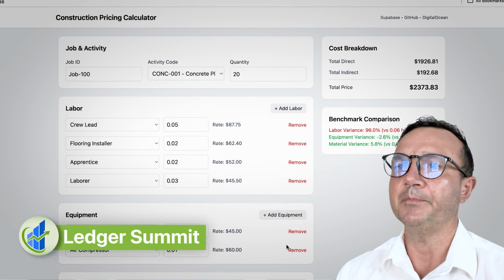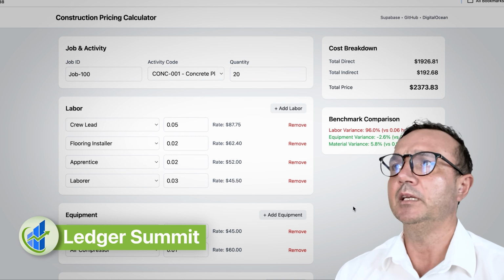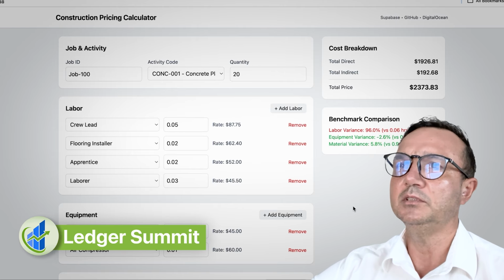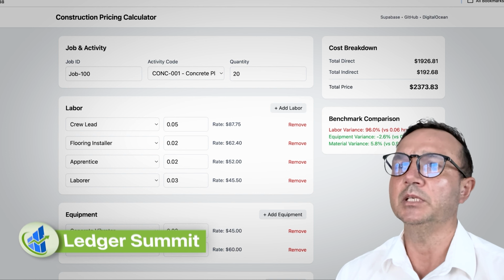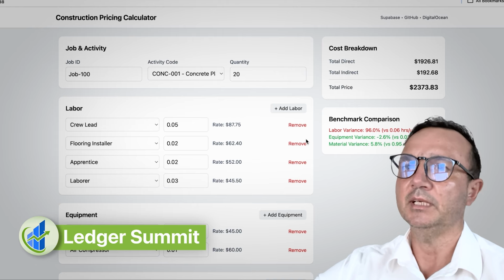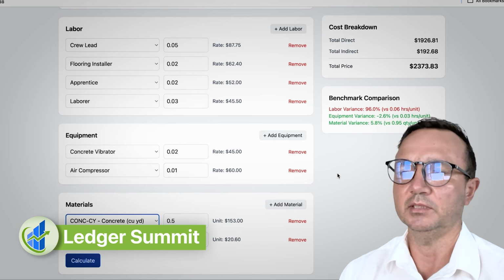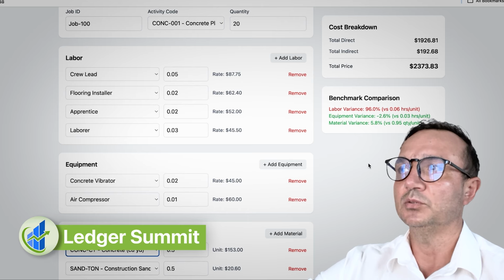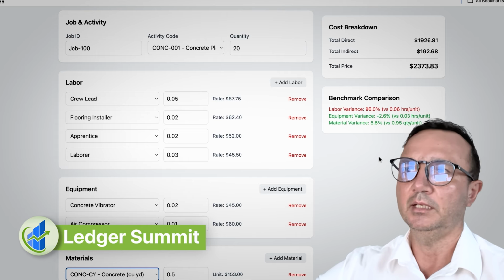Smart Construction Pricing with Benchmarks: Build a Web-Based Calculator with AI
When Bechtel modernized its estimating workflow, one of the biggest breakthroughs came from eliminating spreadsheet chaos. Their teams found that decentralized pricing templates led to inconsistent labor estimates, missed equipment costs, and version confusion—issues nearly every construction company faces.

A 2023 Deloitte Construction Industry study found that 67% of contractors rely on spreadsheets for estimating, and 48% admit inaccuracies caused project margin erosion. That’s proof that traditional pricing workflows are outdated—and costly.

In this video, we break down how to move from Excel-based pricing to a web-based, benchmark-driven pricing system that’s accurate, scalable, and simple for project managers to use.

Here’s what we cover:
Build a pricing tool with AI: Use ChatGPT or Grok to generate code in minutes

Deploy with modern tools: Supabase for data, GitHub for files, DigitalOcean for hosting

Use real benchmarks: Pull timecard, equipment, and material usage data to guide pricing

Support inexperienced estimators: Benchmark comparisons highlight overages and variances

Update once, use everywhere: No more sending multiple Excel versions to your team

As Peter Drucker said, “If you can’t measure it, you can’t improve it.”

A benchmark-driven pricing tool gives your team clarity, consistency, and confidence—no more guessing, no more outdated templates.

Want help building your own benchmark-powered pricing system? for tools, examples, and implementation support.

Modern pricing isn’t about spreadsheets—it’s about systems. When your pricing tool uses real historical benchmarks and updates from a single source, you protect margins, improve accuracy, and empower every project manager to price work the right way.

Time-Code:
 00:00 — Introduction: Why pricing workflows need to change
 00:07 — Excel vs. web-based pricing
 00:22 — AI-generated code (ChatGPT & Grok)
 00:34 — Hosting with DigitalOcean & GitHub
 00:42 — Why benchmarks matter
 00:53 — How labor, equipment & materials feed the system
 01:26 — How users price step-by-step
 01:49 — Benchmark comparison for accuracy
 02:19 — Using timecards, equipment logs & historical data
 02:32 — Easy updates & scalability
 03:06 — Final notes & where to get help